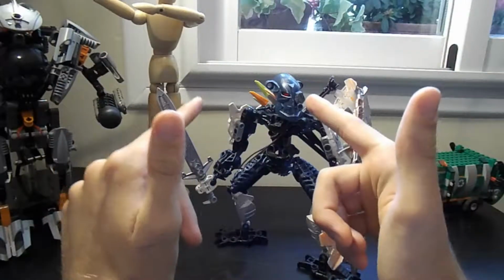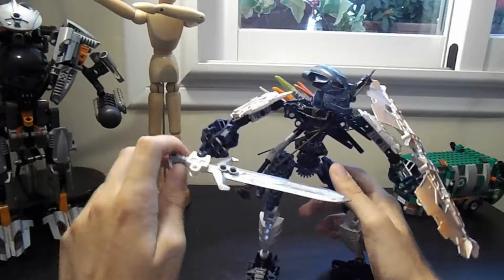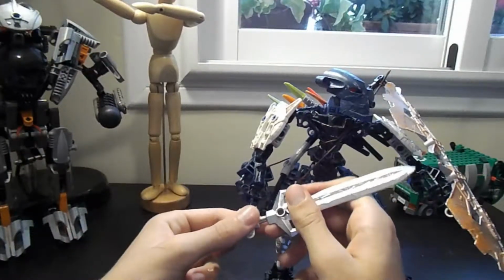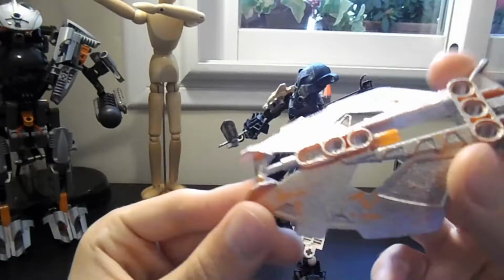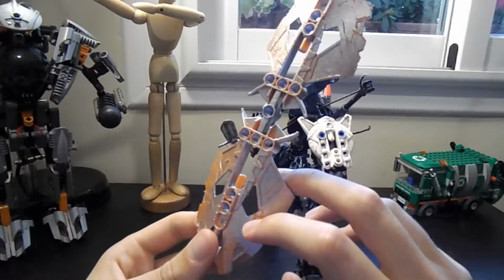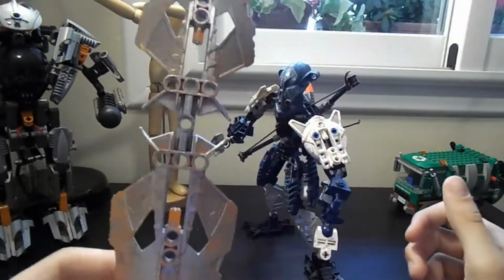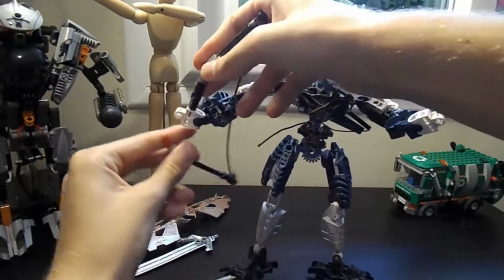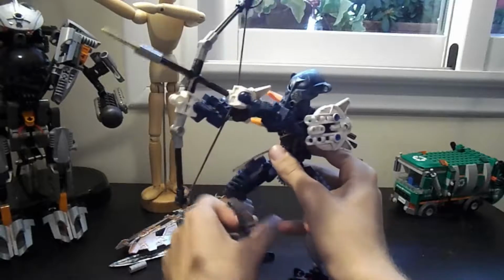The Loner 2.0 | The Lego Life Studios